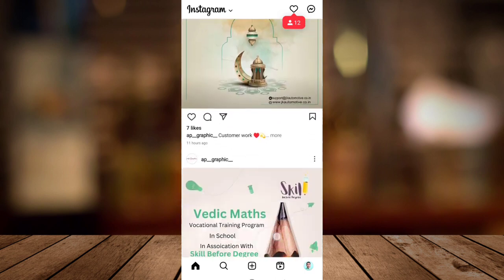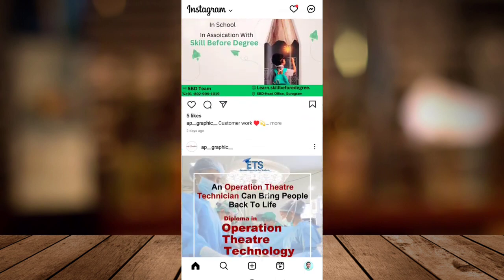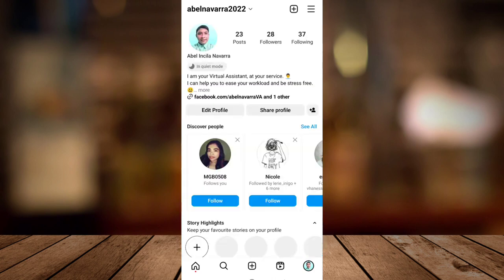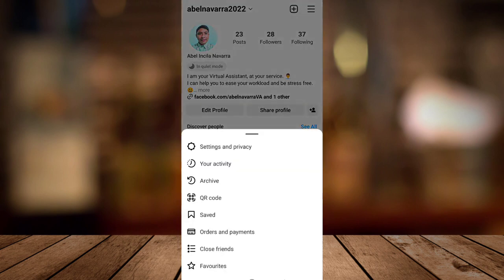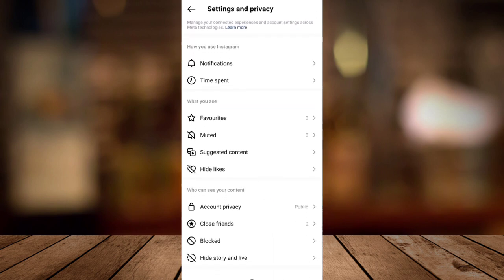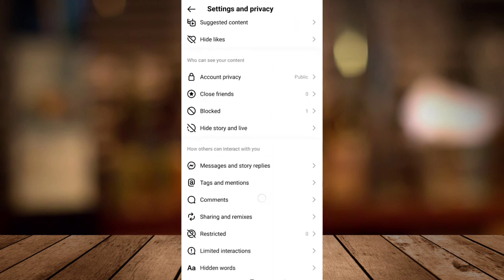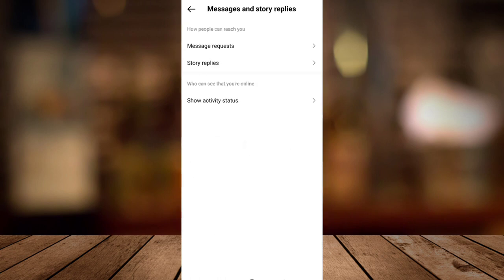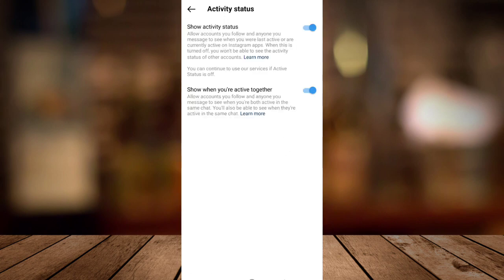How To Appear Offline On Instagram 2025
In this video, we’ll show you How to Appear Offline on Instagram. If you want to browse Instagram without others seeing you online, follow this step-by-step guide to turn off your activity status and stay invisible while using the app.